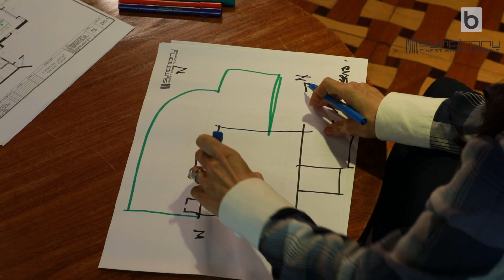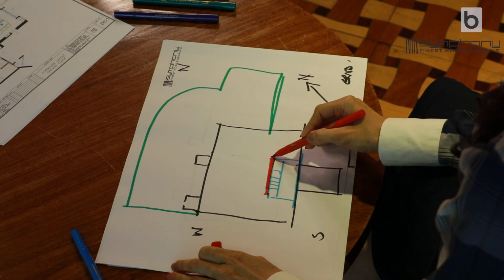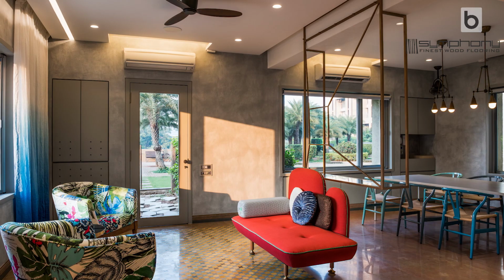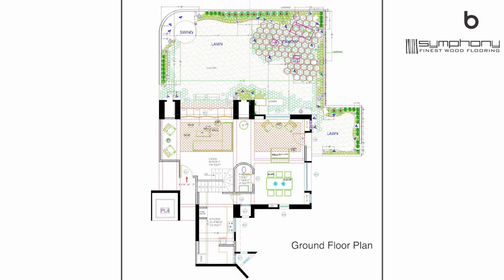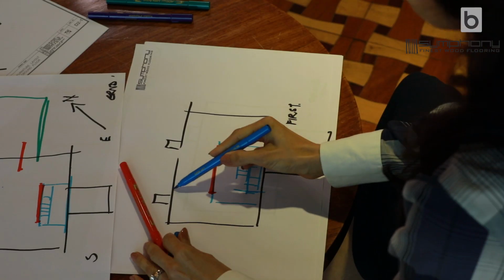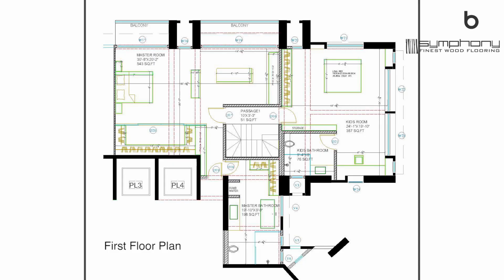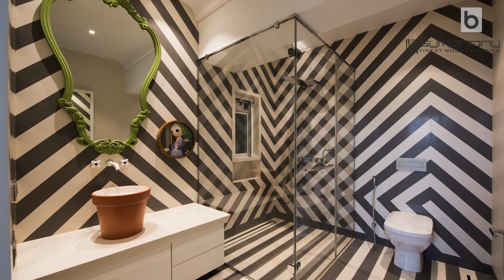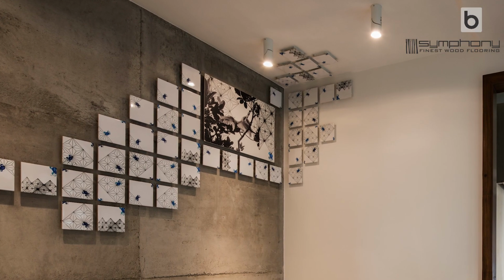5,000 sq. ft. Connect House in Mumbai by Annkur Khosla Design Studio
PROJECT FACT FILE:
Project Name: Connect House
Location: Mumbai Maharashtra
Plot Area: 5,000 sq.ft.
Built-Up Area: 8,000 sq.ft.
Start Year: 2016
Completion Year: 2018
Project Cost: INR 15,000 per sq.ft. (approx.)

ARCHITECT DETAILS:
Firm: Annkur Khosla Design Studio
Based In: Mumbai, Maharashtra
Principal: Architects: Annkur Khosla

PHOTO CREDITS
Photographer: Deepshikha Jain